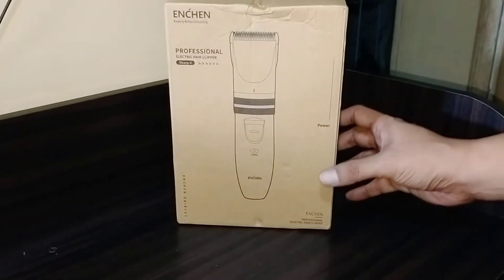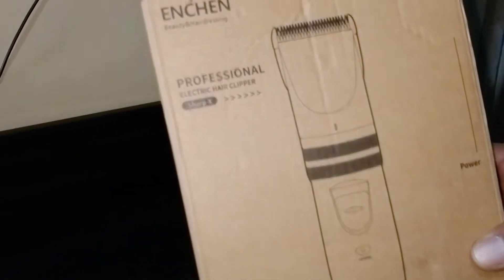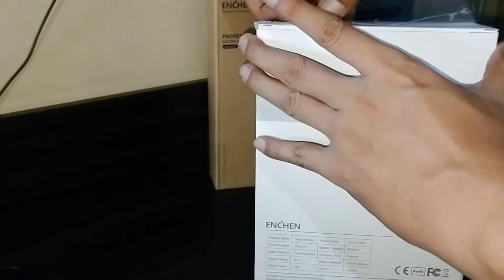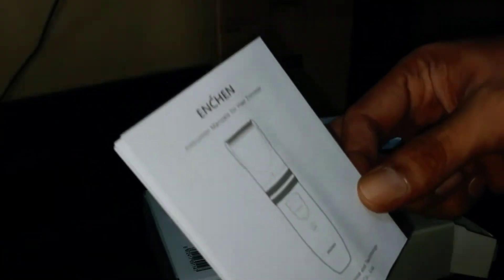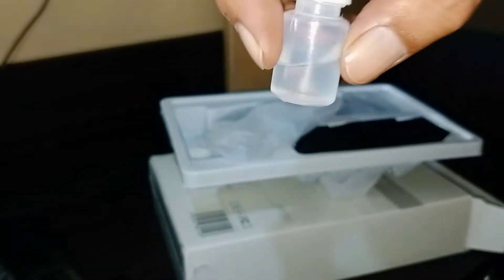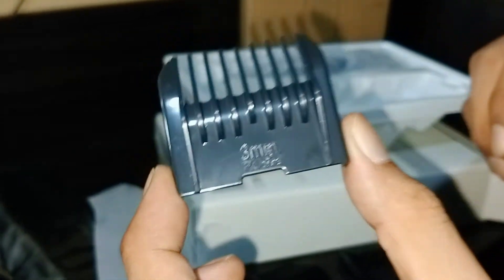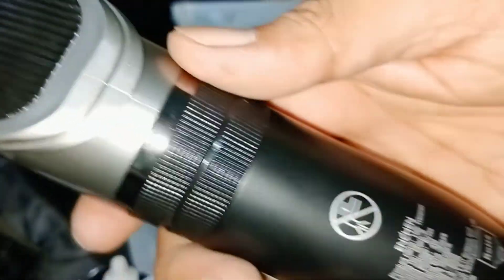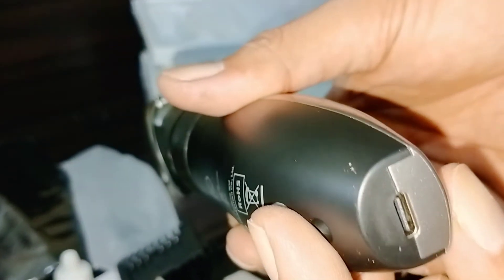Xiaomi Enchen Hair Clipper Unboxing